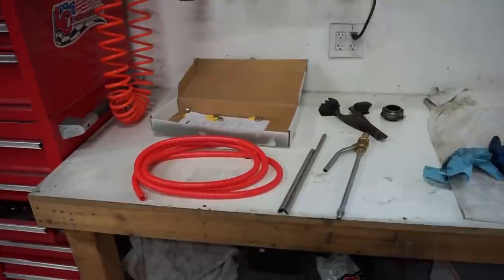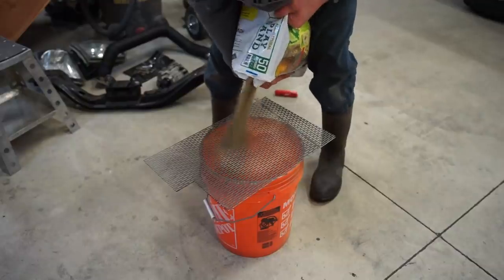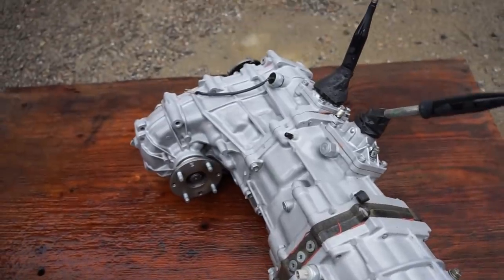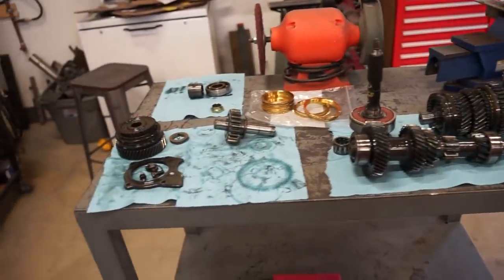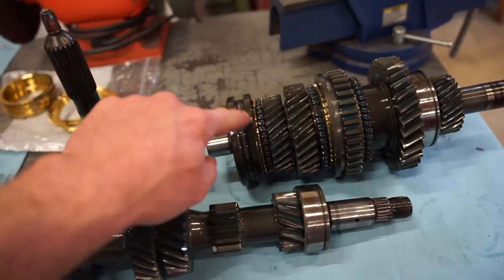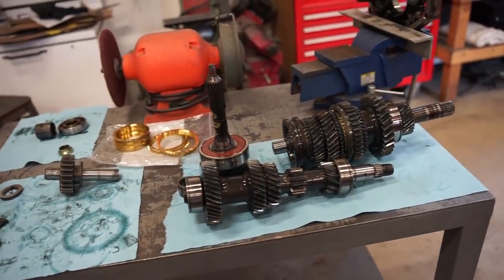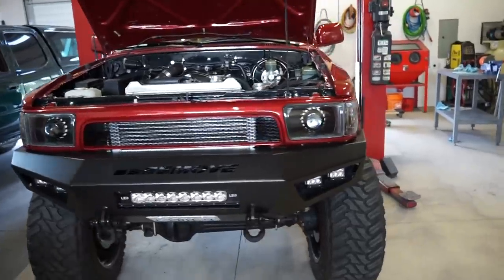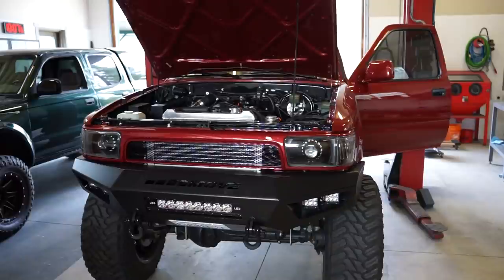Big Red Gets A Transmission Rebuild!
Transmission Gear Oil
Transfer Case Gear Oil
Pressure Washer Sand Blaster
Short Transmission Jack
Tall Transmission Jack
20 Ton Press
1/2" Impact
3/8" Impact
Bearing Separators
Gear Puller
3 Jaw Puller Kit
Snap Ring Pliers

Tamron 28-75MM Lens